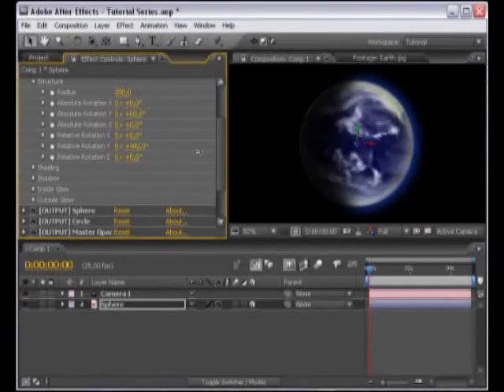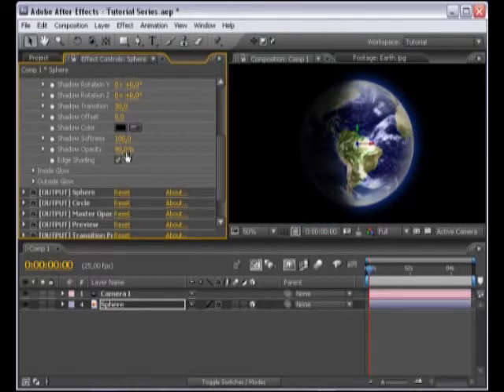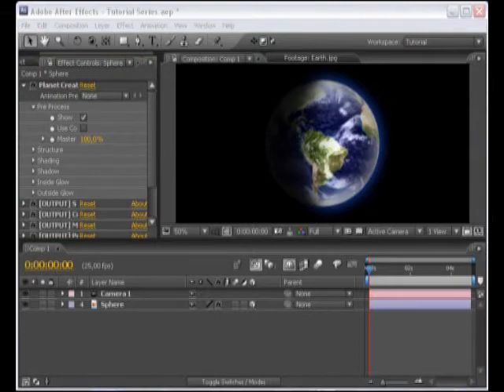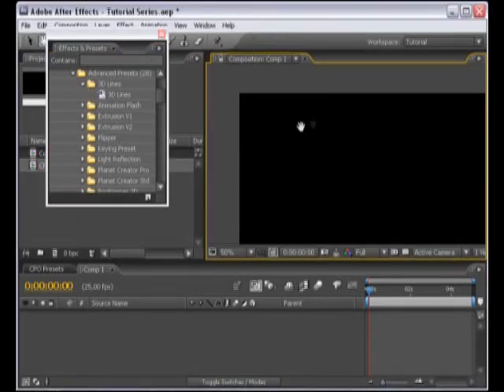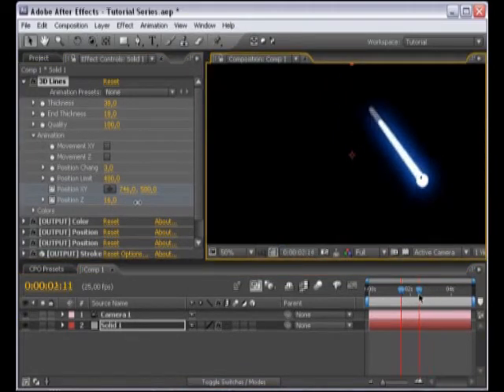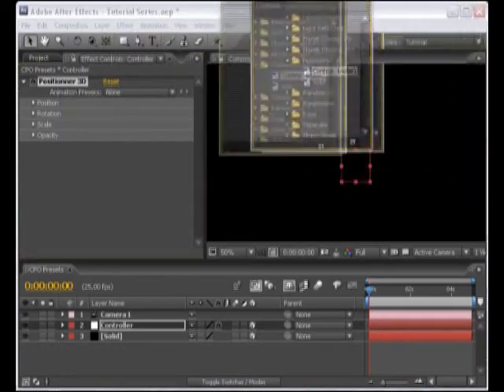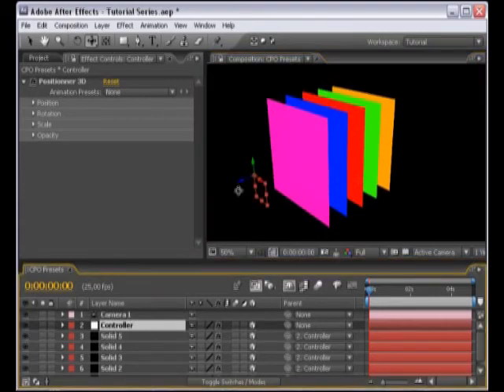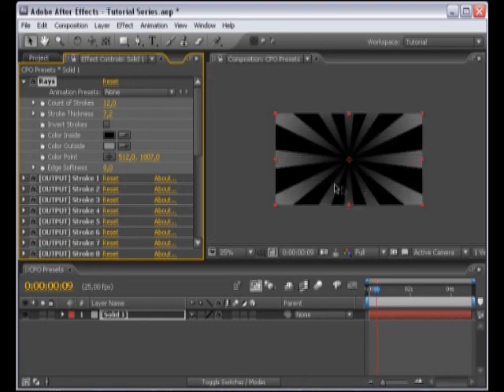CPO Presets Tutorials Part 2